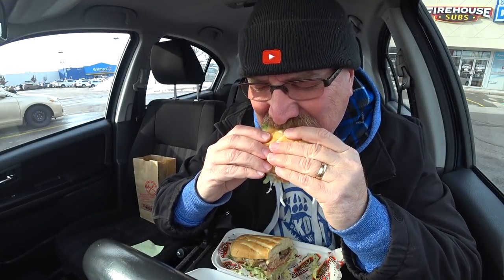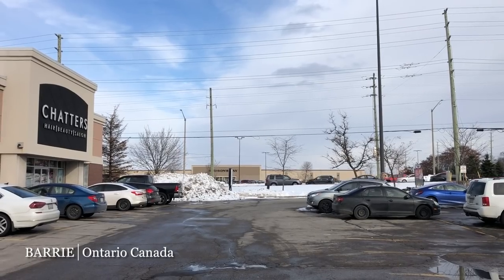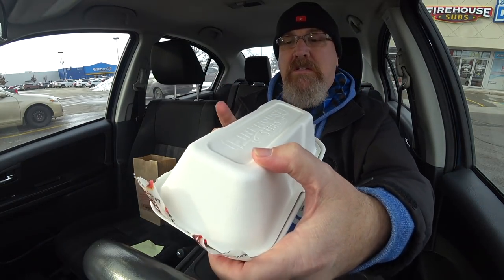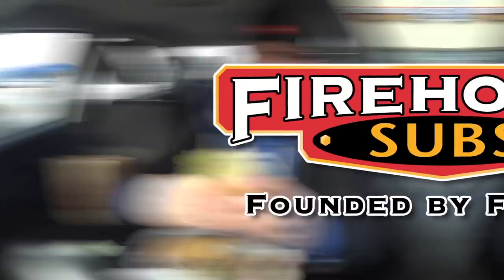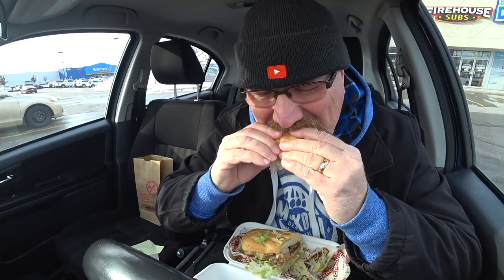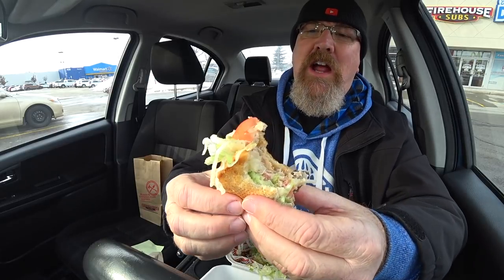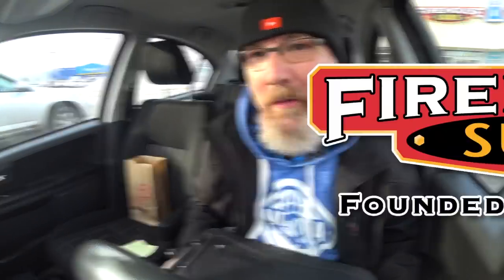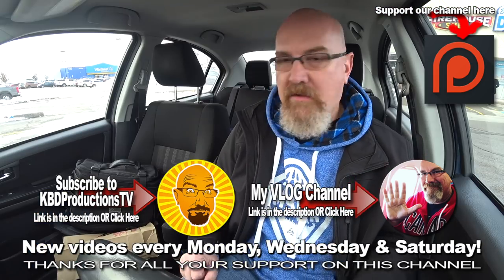🔥 Firehouse Subs 🔥 ENGINEER® SUB 🔥 Food Review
Ken Domik - KBDProductionsTV
Firehouse Subs (Firehouse of America, LLC) is a U.S.-based, fast casual restaurant chain founded in 1994 in Jacksonville, Florida by former firefighter brothers Robin and Chris Sorensen.

To date, Firehouse Subs has opened more than 1,095 franchise restaurants across 44 states, Puerto Rico, Canada, and Mexico.

In 2005, Chris and Robin Sorensen created the Firehouse Subs Public Safety Foundation providing funding, life-saving equipment and educational opportunities to first-responders and public safety organizations. Since its inception, Firehouse Subs and its customers have donated more than $29.5 million in 46 states, Puerto Rico and in Canada through Firehouse Subs Public Safety Foundation of Canada.

History
Brothers Chris and Robin Sorensen followed the same career path as their father, Captain Rob Sorensen, a 43-year veteran of the Jacksonville Fire & Rescue Department in Jacksonville, Florida.[3] After a few attempts at various business ventures they opened a restaurant, Firehouse Subs.

On October 10, 1994 the first Firehouse Subs restaurant opened in Jacksonville, Florida. The restaurant was successful and by 2001, the company became debt free.

Growth and success
An example of Firehouse Subs catering
Firehouse Subs practices smart growth, based on finding the right person at the right time in the right location. Since commencement more than 22 years ago, Firehouse Subs has opened more than 1,050 restaurants across 44 states and internationally in Puerto Rico, Canada and Mexico. Current plans for expansion in 2017 are focused in the Northeast and West Coast U.S., along with continued international expansion into Canada and Mexico.